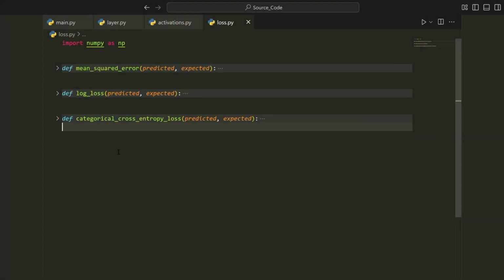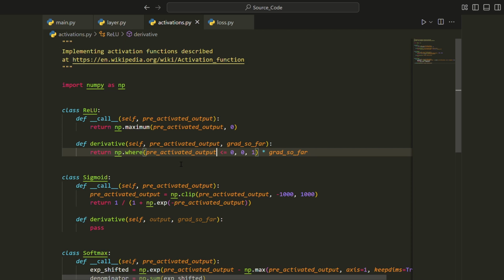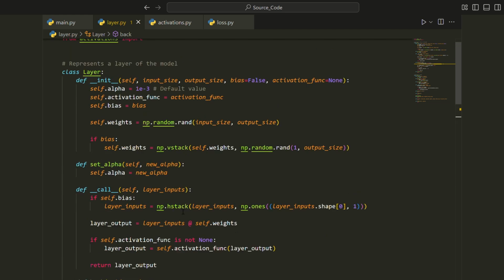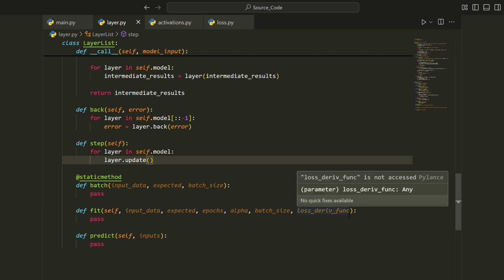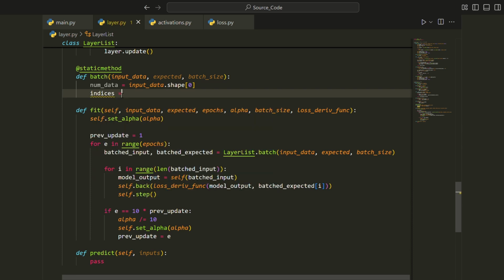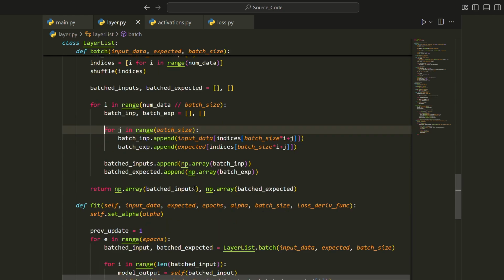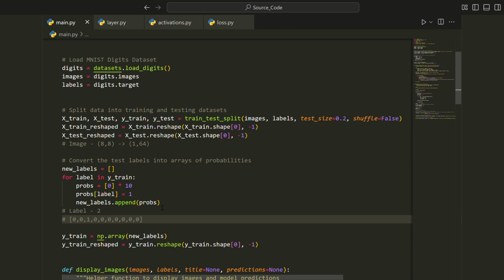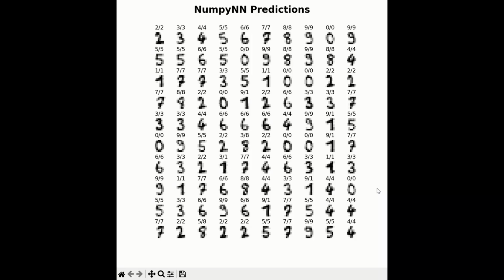Let's Build a NEURAL NETWORK! | Backpropagation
Welcome to the third and final video in our Neural Network series! In this episode, we’ll finish building our neural network library by implementing backpropagation and testing it on a real-world dataset. Let's dive in!

What we’ll cover:
1️⃣ Loss Function Derivatives: Completing the loss functions to return their derivatives with respect to the model output.
2️⃣ Activation Function Derivatives: Adding methods to calculate derivatives of activation functions, essential for backpropagation.
3️⃣ Backpropagation in Layers: Implementing the backpropagation method within the layer class to compute gradients and update weights.
4️⃣ Network-Wide Backpropagation: Adding a method to the layer list class to propagate errors through all layers.
5️⃣ Training Loop & Batching: Writing a training loop method to simplify the model training process for the user, including support for batch processing.
6️⃣ Testing on MNIST: Using our library to classify the MNIST dataset of handwritten digits, a classic "Hello World" task for neural networks.

By the end of this video, we’ll have a fully functional neural network library capable of training models and solving real-world problems.